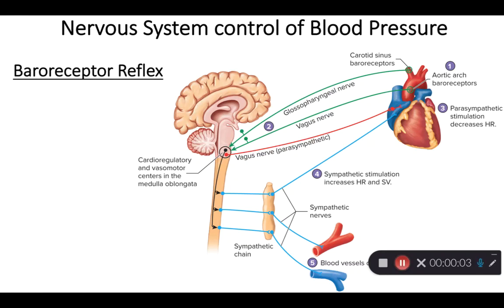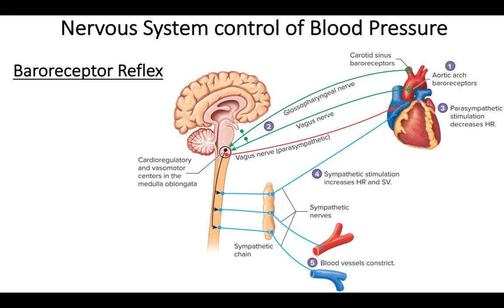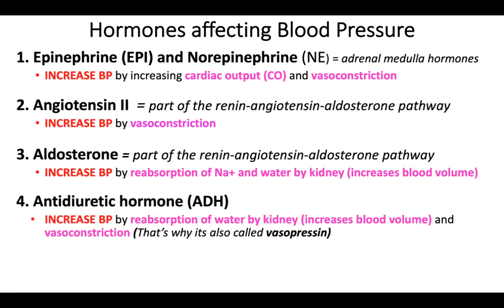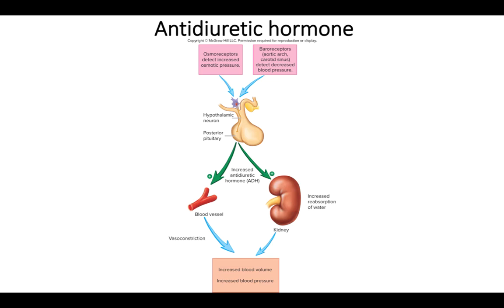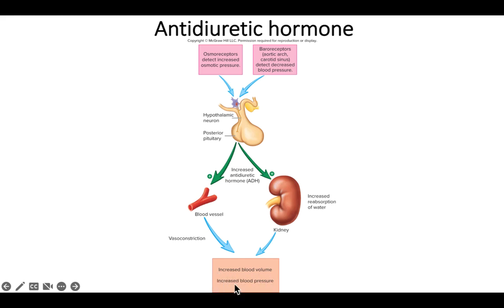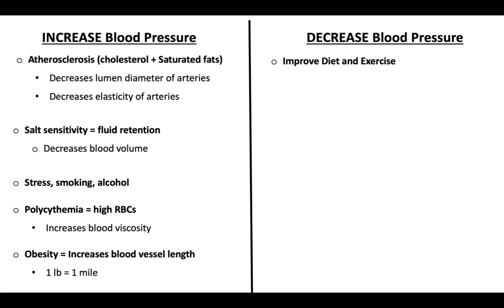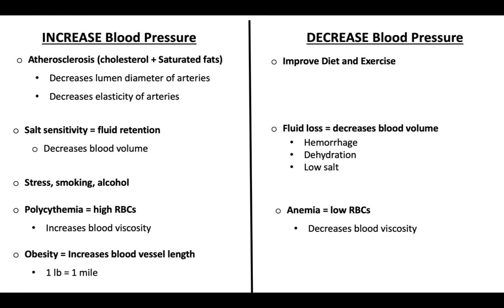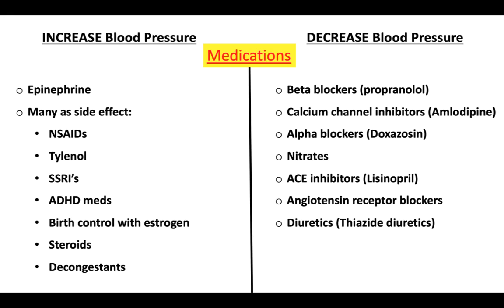Chapter 21 Blood Vessels Video 6